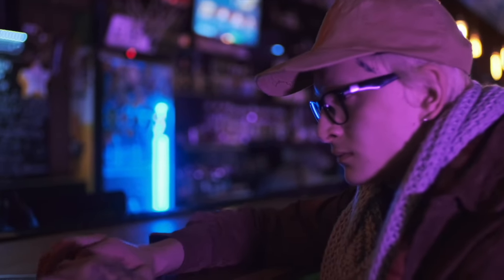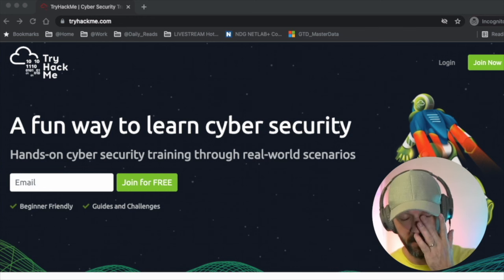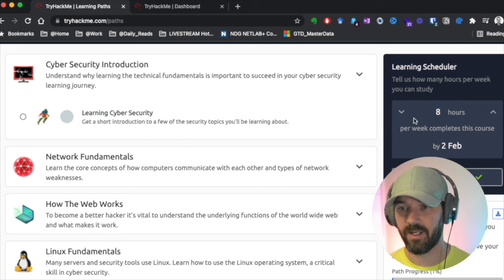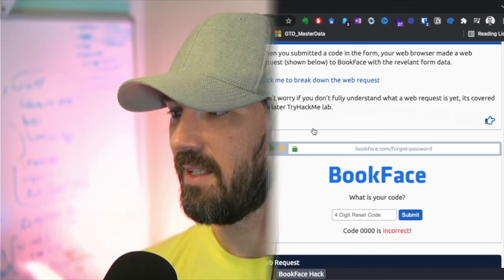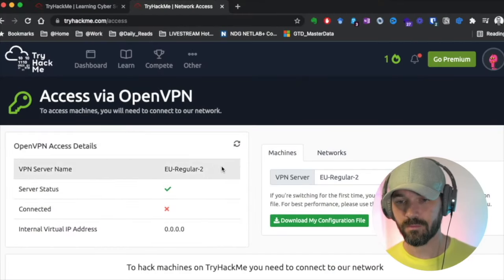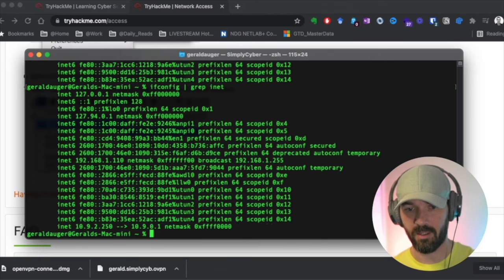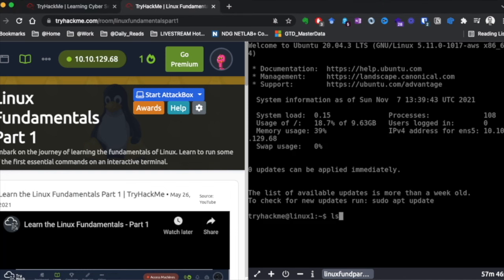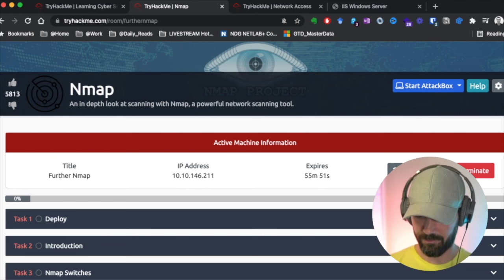How to Setup TryHackMe (Get Practical Cybersecurity Skills)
In this video, I'm showing you step by step how to get TryHackMe setup and running. I also explain the value of the platform and how you can approach it to get the most value from it, absolutely free.

📒 Show Notes 📒

⏰ Markers
0:00 Preview

📷 Camera / Video
Sony Alpha a6400
Sigma 30mm F1.4
Gonine AC-PW20 AC Adapter (for a6400)
Fotga 52mm Slim Fader
Boom Scissor Arm Stand
Logitech C922 Pro Stream Webcam 1080P
BlueAVS HDMI to USB Video Capture Card 1080P
Anker USB C to HDMI Adapter
60-Inch Lightweight Tripod
5X 6.5ft Portable Green Screen Chromakey Collapsible
Glide Gear TMP100 Adjustable Teleprompter

🎙 Audio
Blue Yeti Nano Premium USB Mic
BOYA BY-M1 3.5mm Electret Condenser Microphone
Neewer Professional Microphone Pop Filter Shield

💡 Lighting
UBeesize 10’’ LED Ring Light
Neewer Ring Light Kit:18"/48cm Outer 55W 5500K Dimmable LED Ring Light
Fovitec 2-Light High-Power Fluorescent Studio Lighting Kit
Neewer 2-Pack Dimmable 5600K USB LED
Neewer 480 RGB Led Light
60-Inch Lightweight Tripod

🧑🏻‍💻 Workstation
2020 Apple Mac Mini with Apple M1 Chip
Logitech MX Master 3 Advanced Wireless Mouse
Apple Magic Keyboard
Huanuo Dual Monitor Stand Mount
Dell U2717D IPS 27" UltraSharp InfinityEdge Slim Widescreen
USB C to SD Card Reader
StarTech 2 Port USB C KVM Switch
Toshiba Canvio Basics 1TB Portable External Hard Drive USB 3.0
External Hard Drive Portable Carrying Case
Mountable Surge Protector Power Strip with USB 5 Outlets 3 USB Ports

🥼 Raspberry Pi Lab
Raspberry SC15184 Pi 4 Model B 2019 Quad Core 64 Bit WiFi Bluetooth (2GB)
Miuzei Case for Raspberry Pi
Micro Center 32GB Class 10 Micro SDHC Flash Memory Card with Adapter
Micro HDMI to HDMI Cable 6FT

👉 Some product links are affiliate links which means if you buy something SimplyCyber receives a small commission (but it all costs the same to you, so consider it supporting the channel 😉 )

🎥  Livestreams are produced through StreamYard.